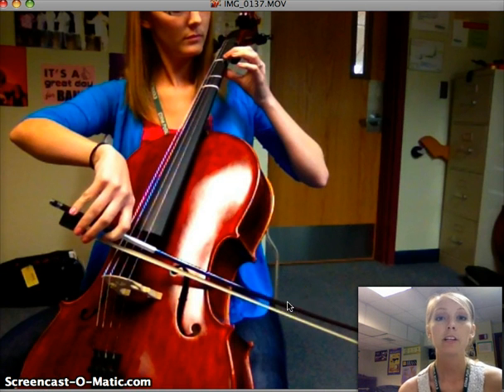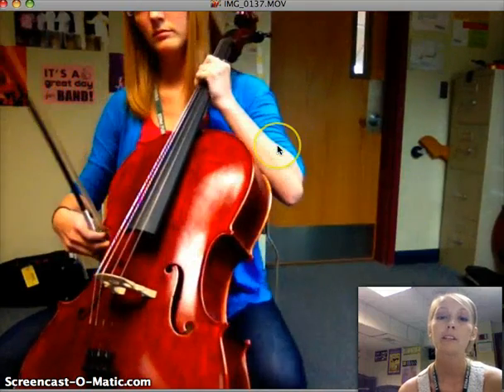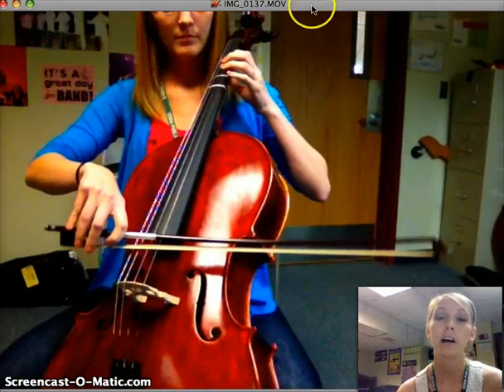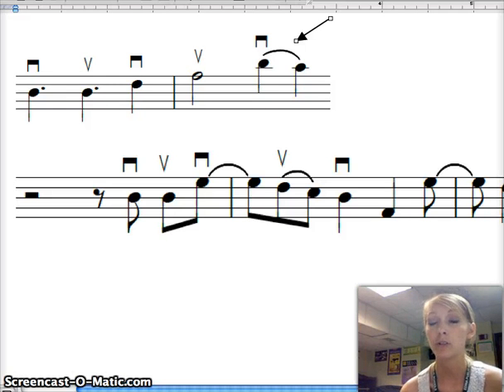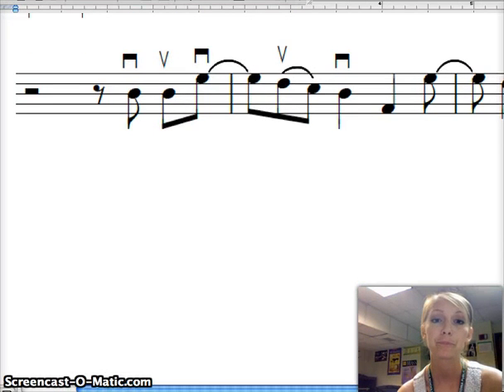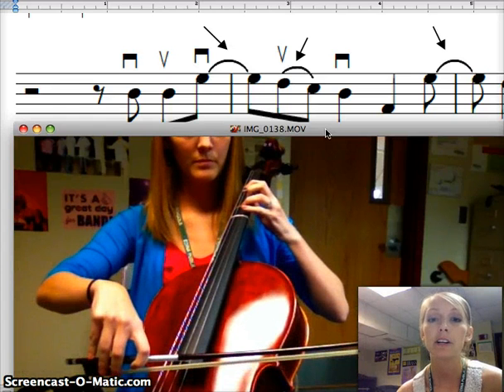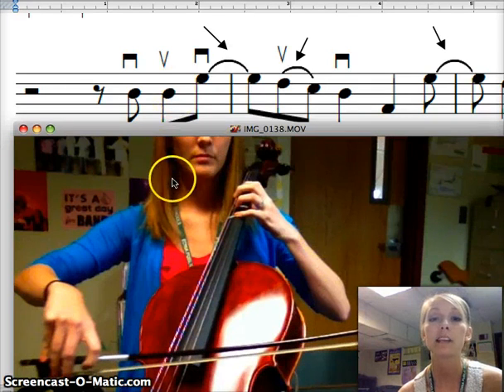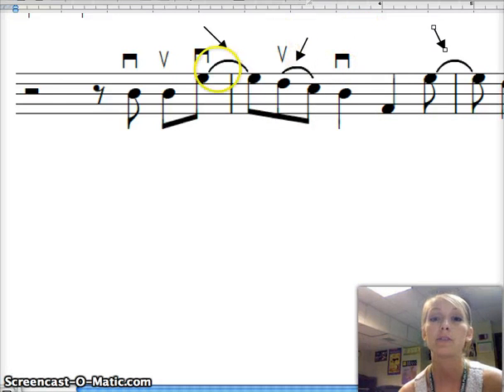Slurs and Ties on String Instruments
Slurs and Ties for string instruments